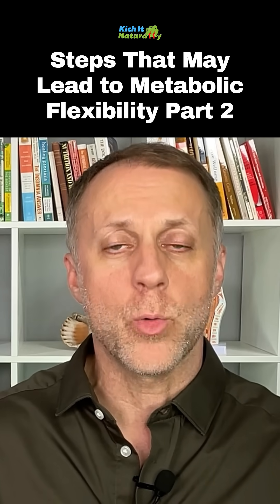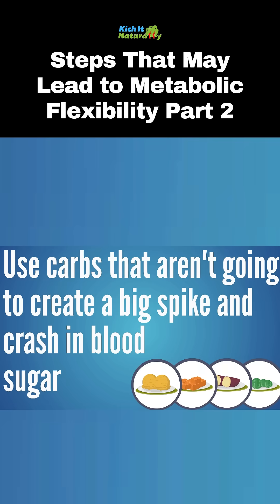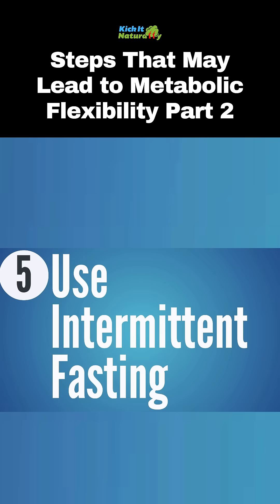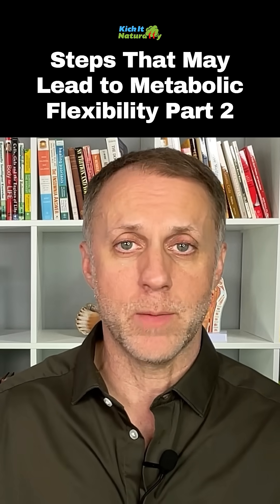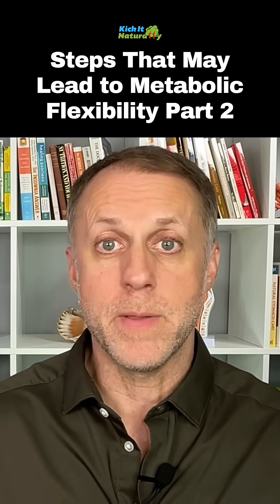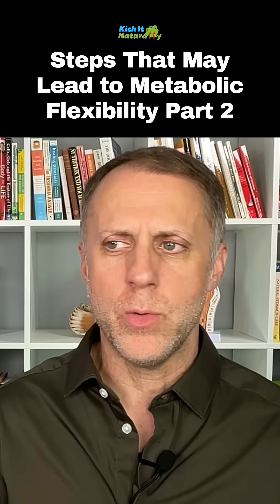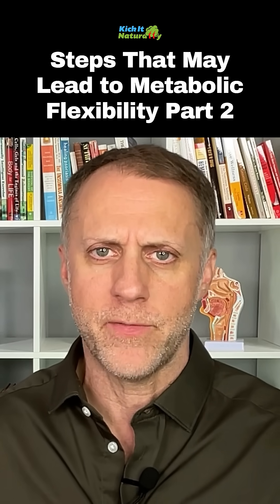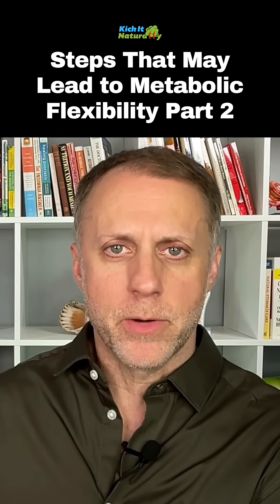Steps That Can Improve Metabolic Flexibility Part 2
If you’re researching how to increase metabolic flexibility, this video will give you 7 Steps  to Create Metabolic Flexibility.  If you want to understand how to improve your metabolic flexibility, you really need to understand your metabolism and how your body is operating. Steps That Can Improve Metabolic Flexibility Part 2 can help.

If you’re asking what is metabolic flexibility or you’re looking for a metabolic flexibility diet, or hoping to succeed with a metabolic flexibility keto diet approach, or create more flexibility on carnivore, you want to know if you qualify to use those diets correctly.  If you feel like you have a slow metabolism, metabolic flexibility explained could give you insights into how to improve that metabolism and create some metabolic flexibility.

➤Data
Emanuel Revici Book: Research in physiopathology as basis of guided chemotherapy;